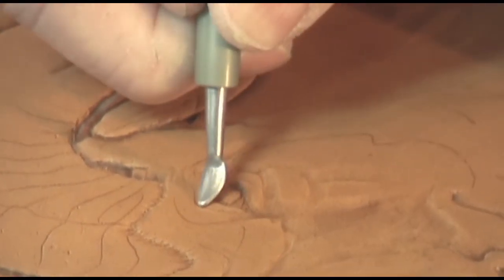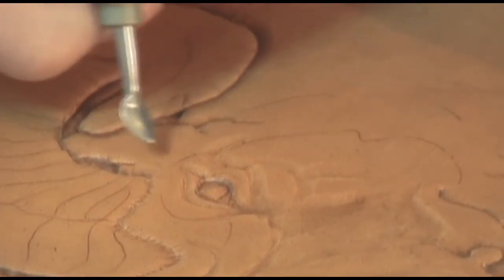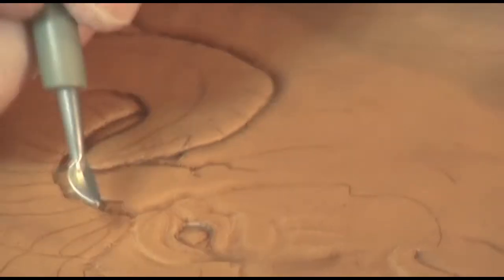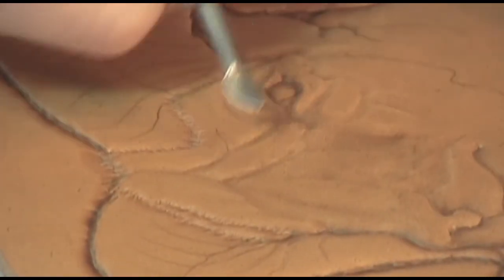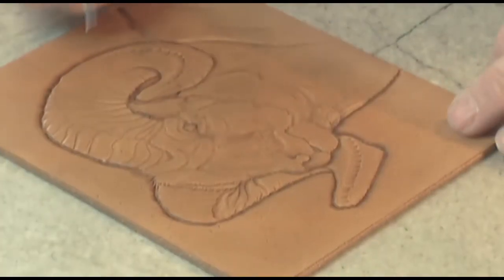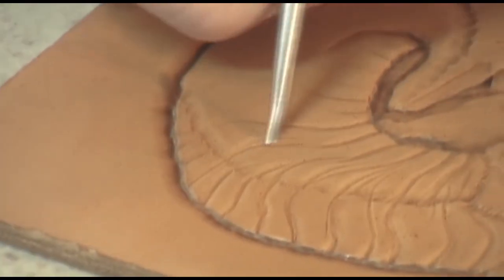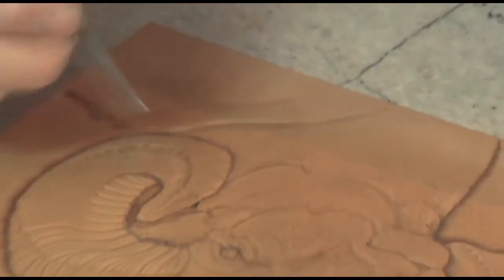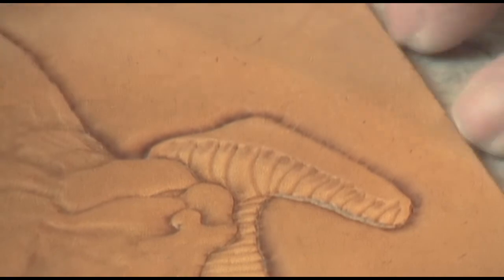BigHornRamPt2_Clips8,9,10&11.wmv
Carving the Rocky Mountain Big Horn Ram Part 2: Clips 8, 9, 10 & 11